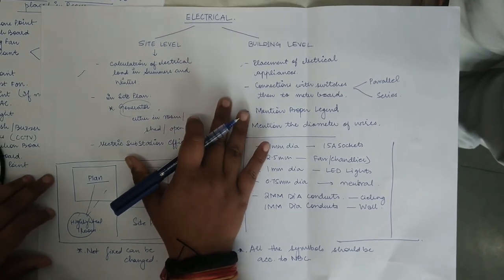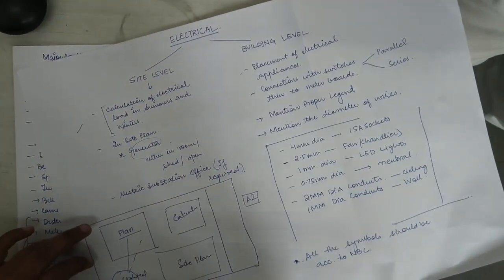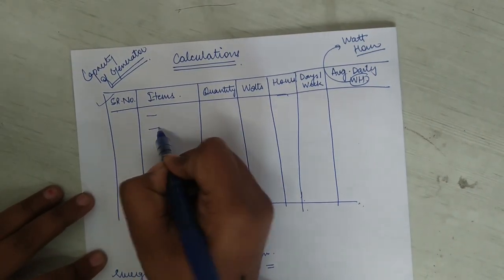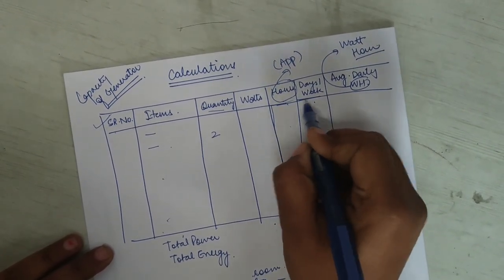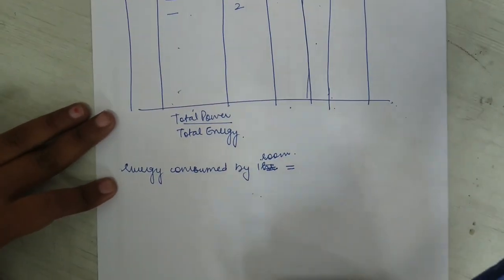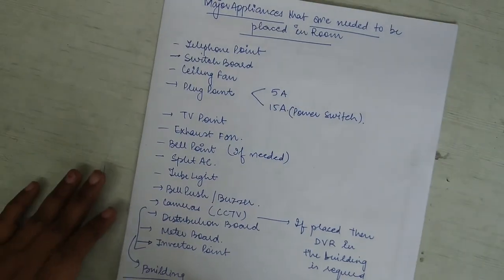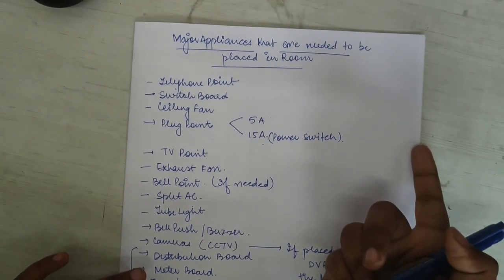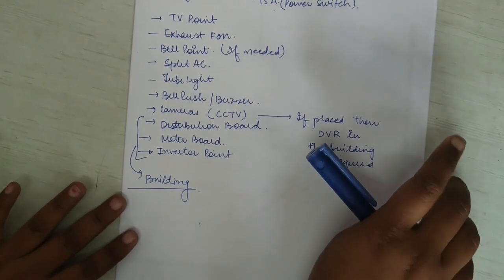Basics needed to be done for Electrical services of a site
site level electrical plan
load calculations
types of appliences

THANKYOU FOR WATCHING THIS VIDEO PLEASE LIKE | SHARE | COMMENT